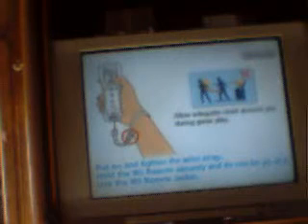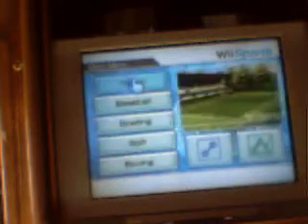wii sports review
wii